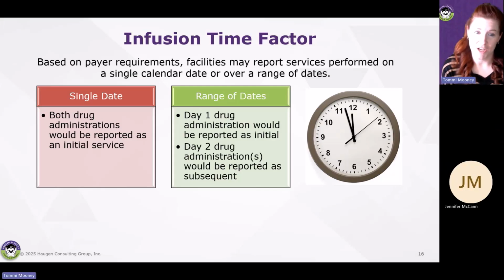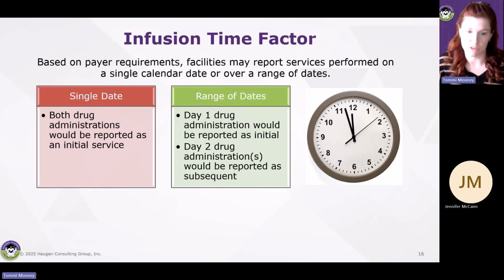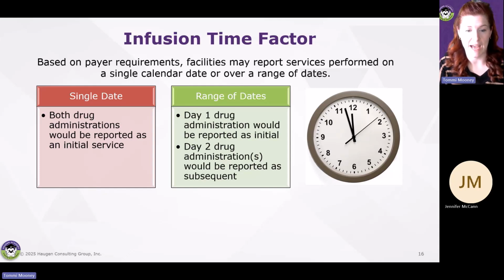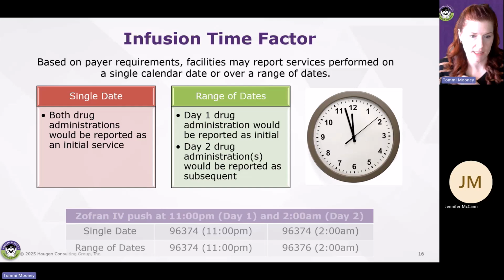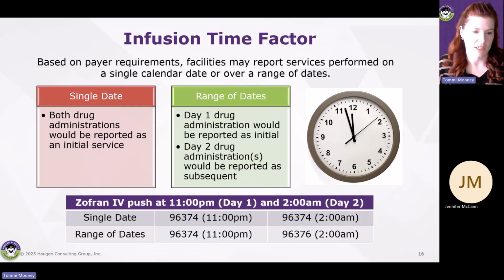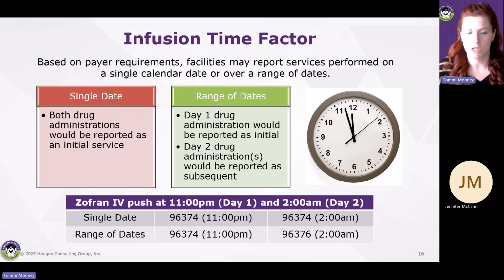HCGTV: Webinar Snippet - Coding Complex Injections & Infusions - Infusion Time Factor